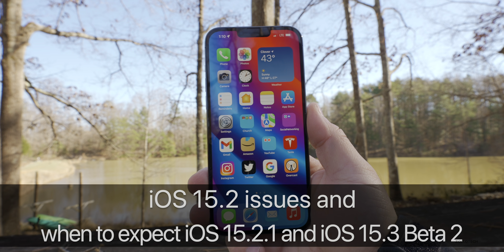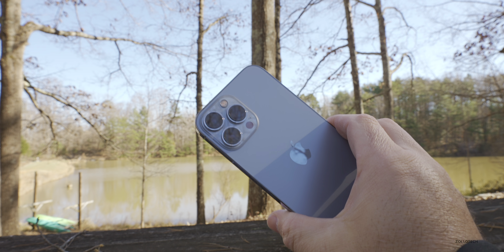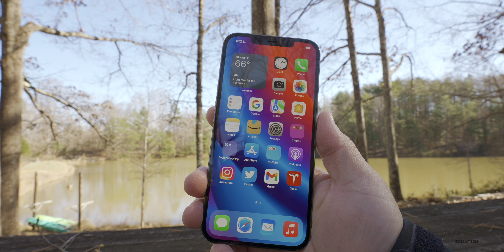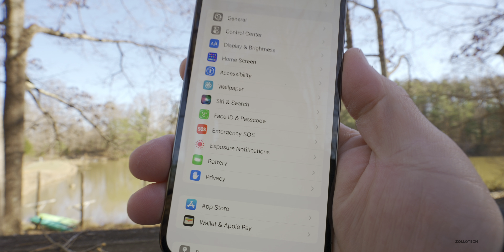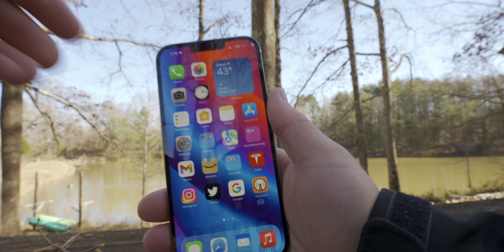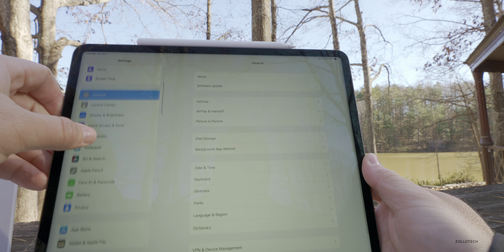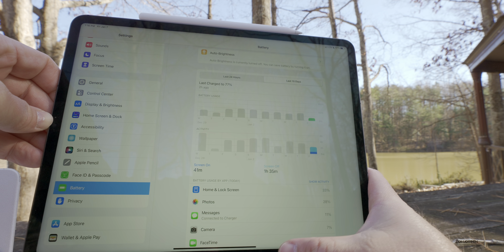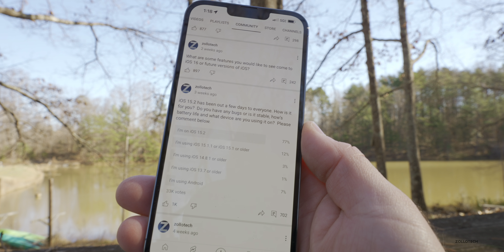iOS 15.2 Issues and When To Expect iOS 15.2.1 and iOS 15.3 Beta 2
iOS 15.2 has been for a few weeks and still has some bugs and security issues. We could see iOS 15.2.1 very soon unless Apple includes the updates with iOS 15.3 when it releases. This is the weekly follow review up on the current iOS 15.2, iOS 15.3 Beta 1 releases. In this video we talk about iOS 15.2 follow up, remain issues, bugs, battery and when to expect iOS 15.3 Beta 2, iOS 15.2.1 and the final iOS 15.3 public release. In this video I am using iPhone 12 Pro Max, iPad Pro and iPhone 13 Pro Max.

***Chapters***
00:00 - Introduction
00:33 - iOS 15.2.1 could be soon, here’s why
01:37 - iOS 15.2 Overall
01:54 - Green Tint
02:50 - iOS 15.2 Remaining bugs
03:42 - iOS 15.3 Beta 1 Overall
04:56 - iPadOS 15.3 Beta 1
05:38 - iOS 15.3 Beta 2 and Release
06:37 - Community Poll and Comments
10:49 - Conclusion
11:18 - Outro